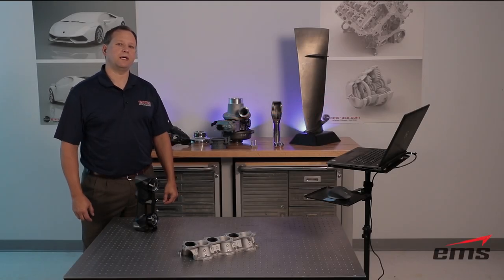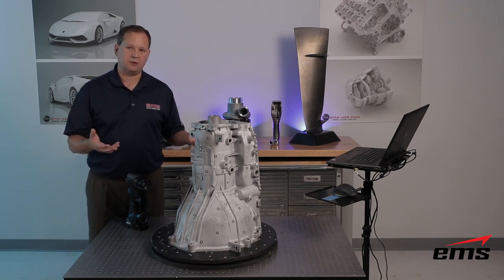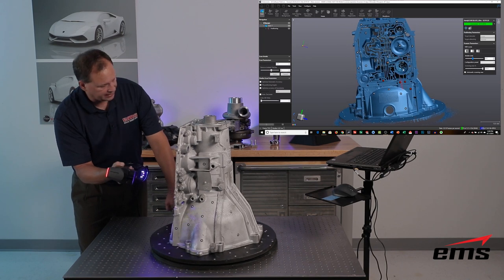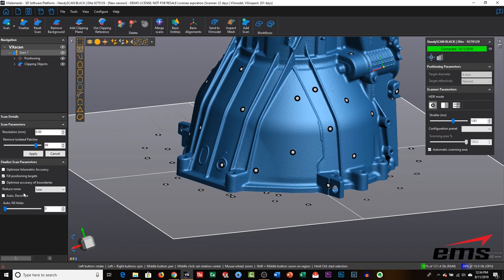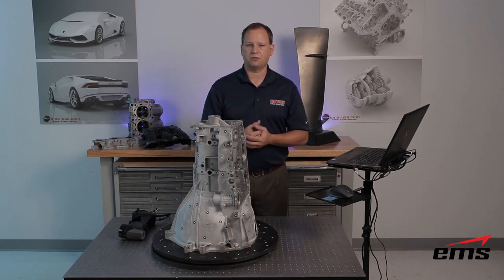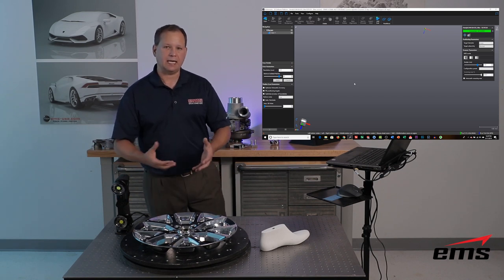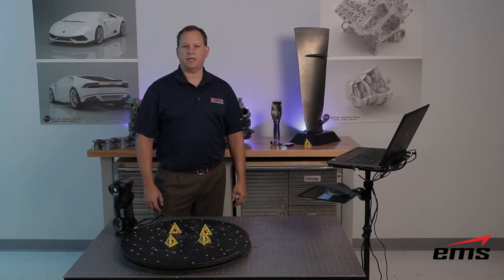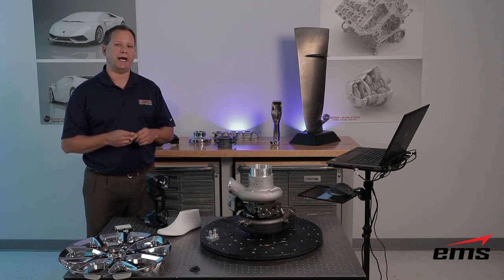Creaform HandySCAN Black Detailed Demonstration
This video demonstrates in detail the many enhancements to the new Creaform HandySCAN Black 3D scanner.  From small to large parts and flat to shiny the new HandySCAN Black offers incredible speed, accuracy, portability and ease of use.

1. Specifications  0:49
2. Using Auto Adjust 3:50
3. Scanning speed demo 4:26
4. Using clipping planes 9:40
5. Using the new Finalize feature 11:23
6. .1 mm Resolution example data 12:21
7.  Delete targets and continue scanning the part 13:48
8. 3D scanning a chrome part with no surface treatment 16:14
9. Using the new HDR Mode 18:07
10. 3D scanning very small parts 19:35
11. Wrap-up 22:58